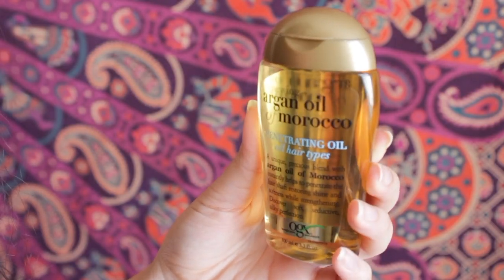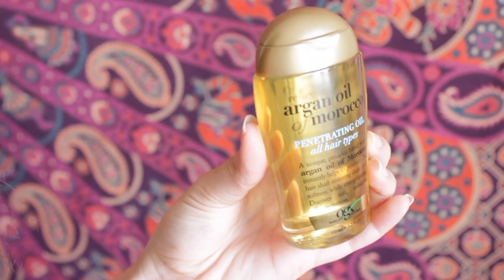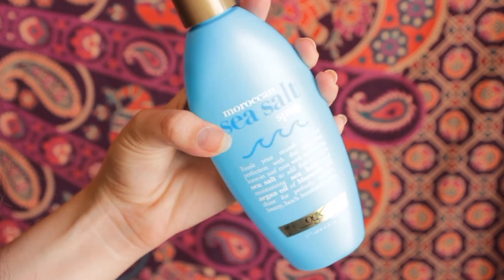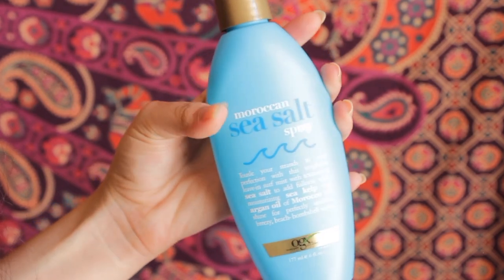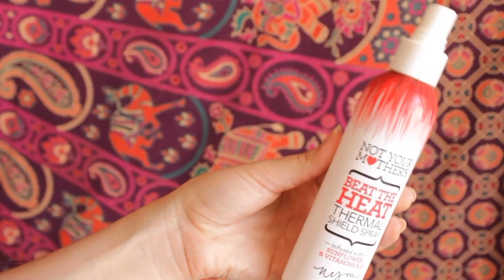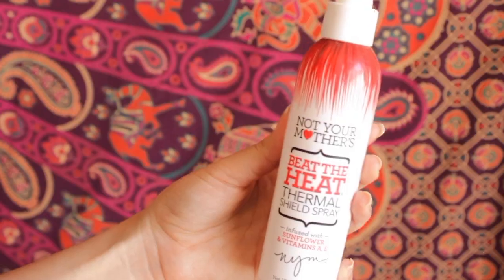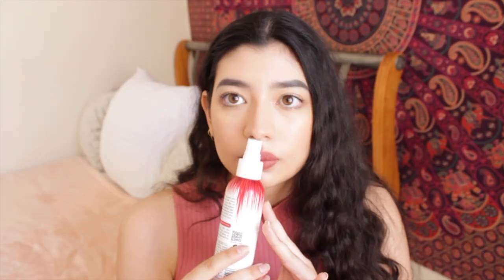My Hair Care Routine | justcallmeallison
All the products I use can be found at Target or Walmart.

Moroccan Argan Oil.
Moroccan Sean Salt Spray.
Not your Mothers Heat protector.

Camara:
Cannon T3i

Hi my name is Allison, I am 19 years old. I graduated from high school a year ago. I am majoring in Merchandise Product Development aka Fashion Merchandising or Business in fashion. I am really passionate about what I do, and I like to be open about my believes. I hope you want to get to know me a little bit more so I can get to know you too. I don't like to have a magical day to upload my videos as I believe in quality over quantity. :3